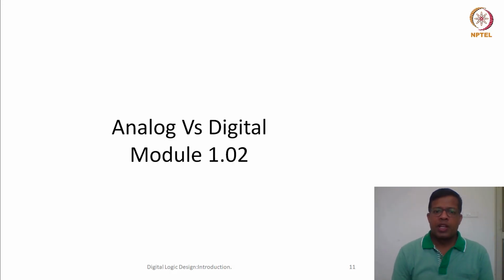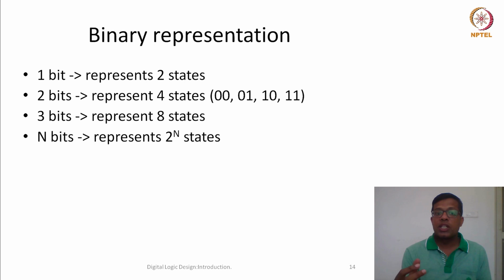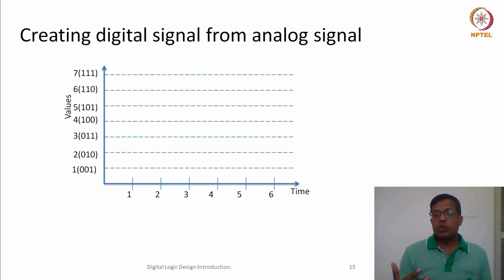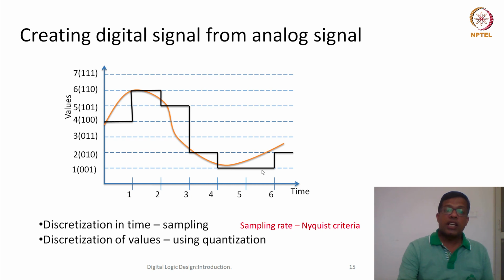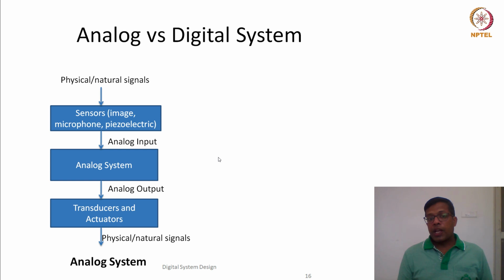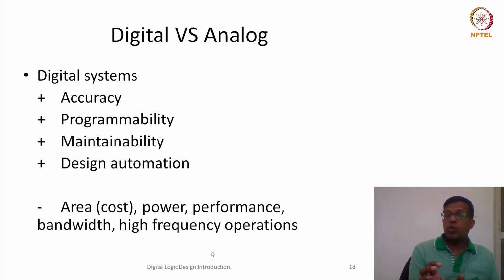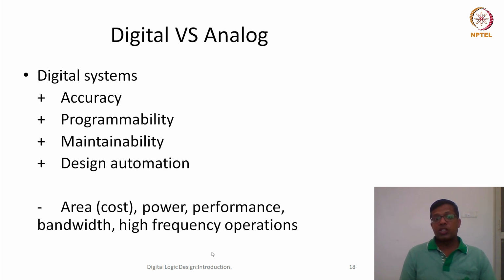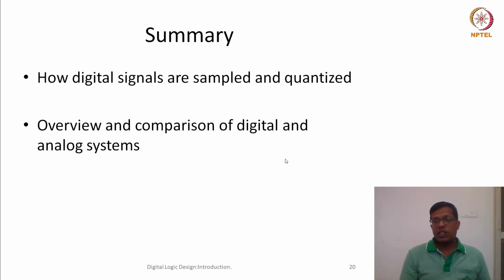Analog vs Digital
Analog signal, digital signal, representation of numbers using two states